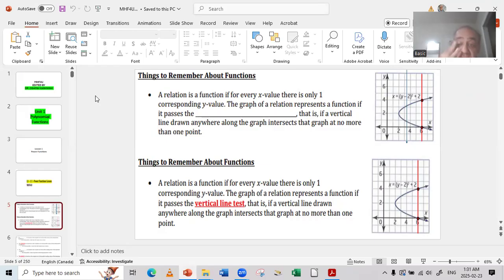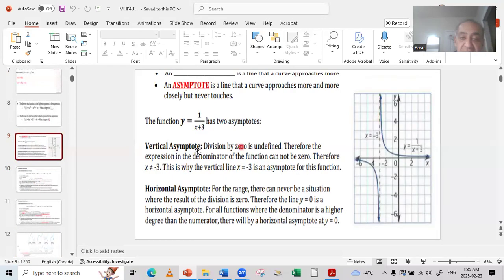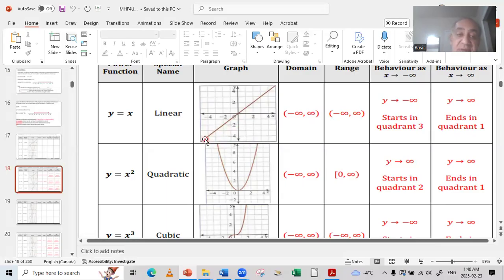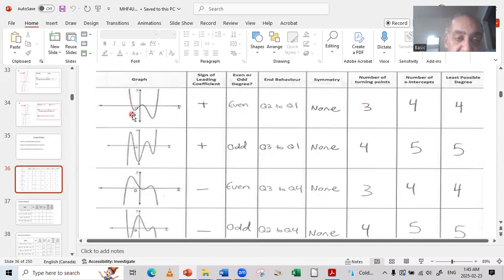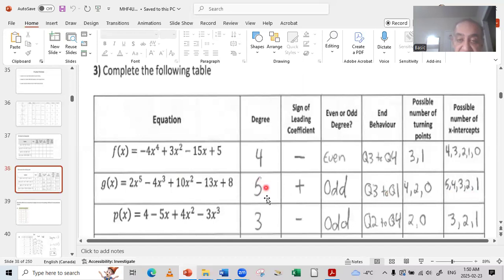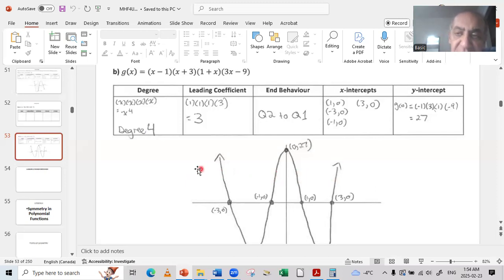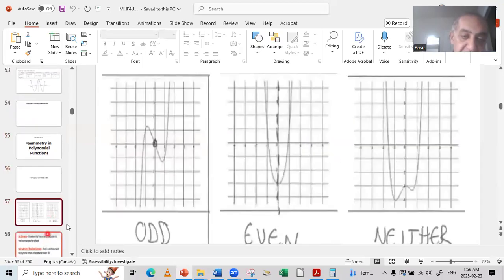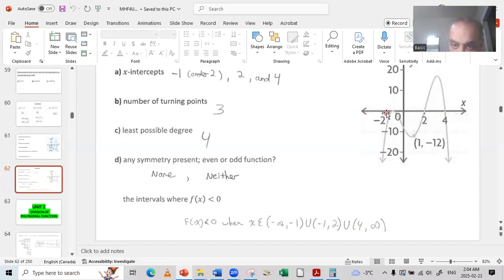2 MHF4U, GRADE 12 MATH , GETTING THE VERTEX, TURNING POINTS